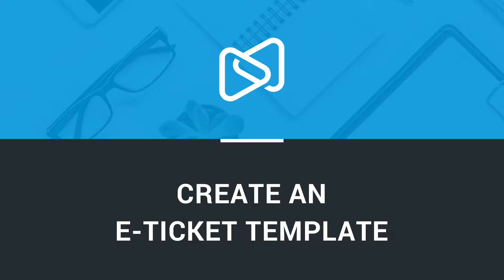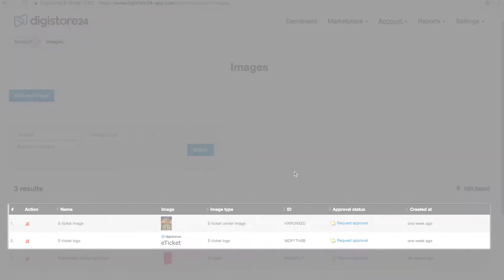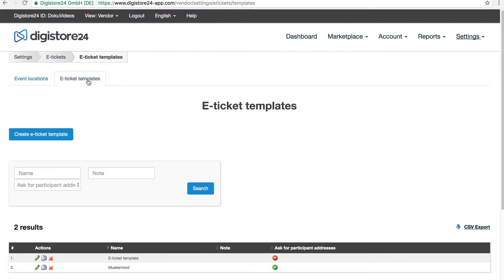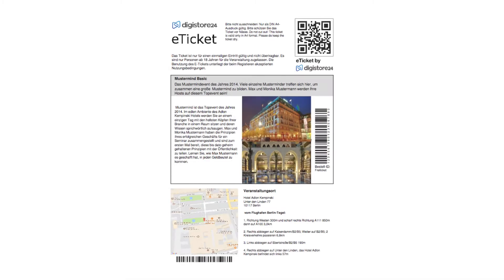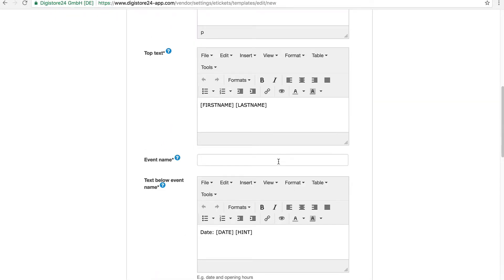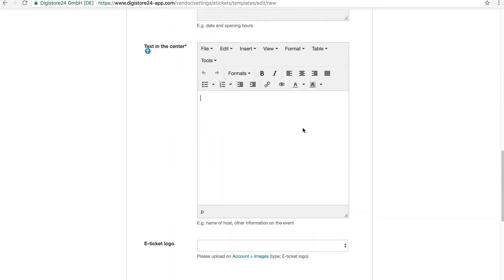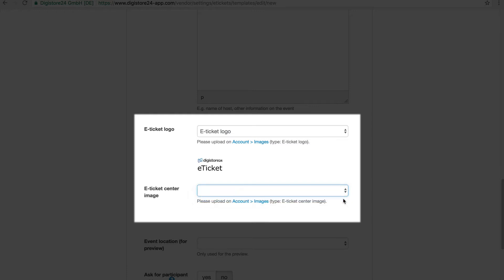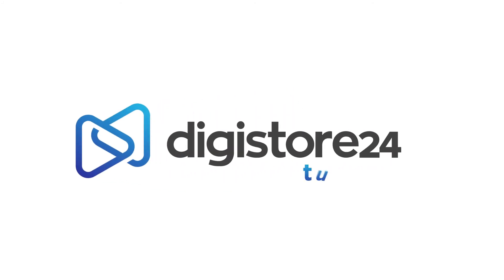Create an e-ticket template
In this video you will learn how to create an e-ticket template on digistore24.

Please make sure, that you already